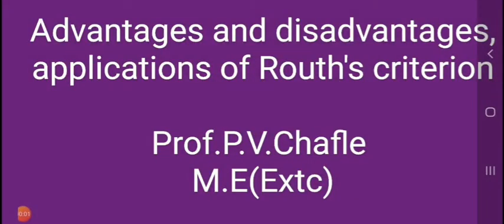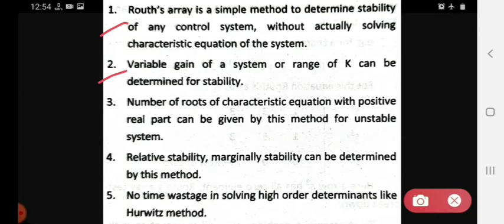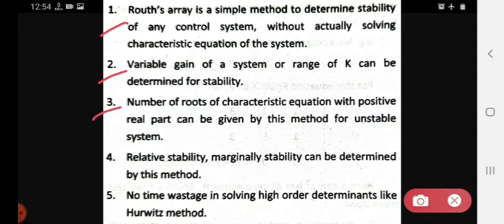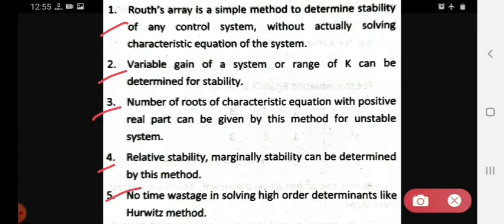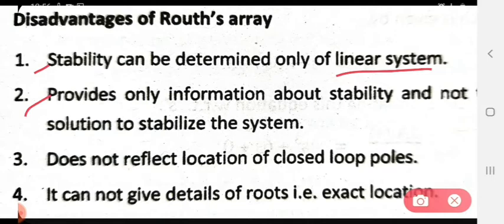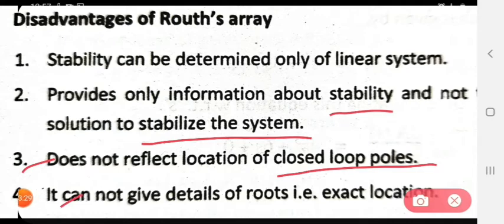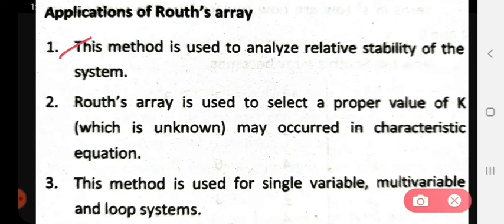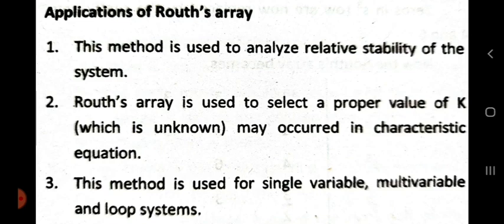Advantages ,Disadvantage and applications of routh's criteria.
1) Advantages of routh's criteria.
2) Disadvantage of routh's criteria.
3) Applications of routh's criteria